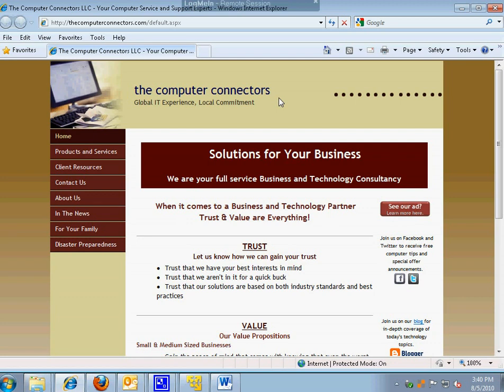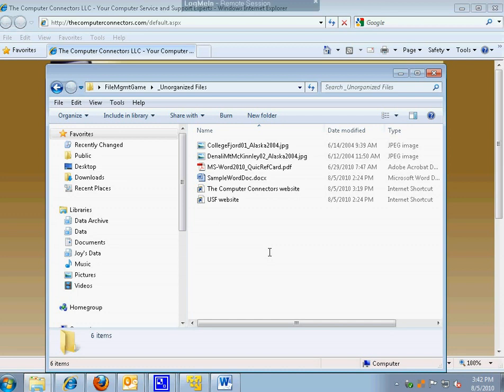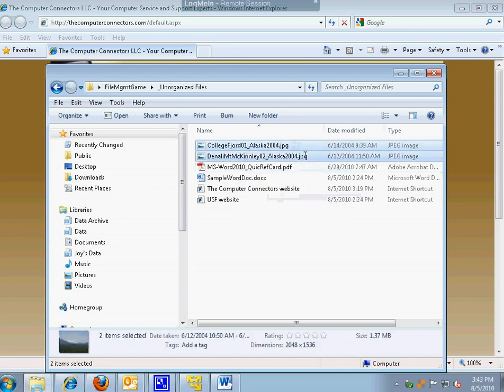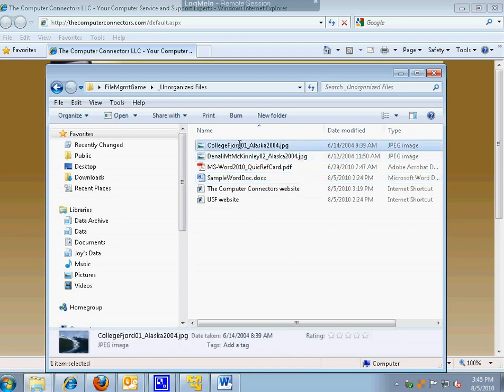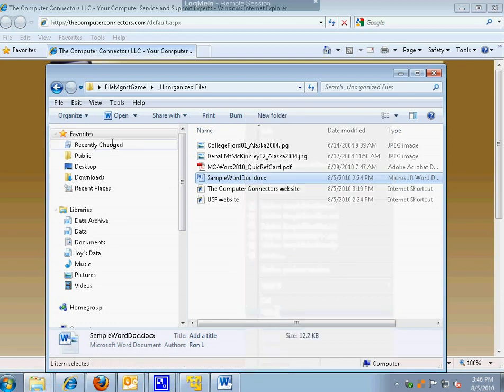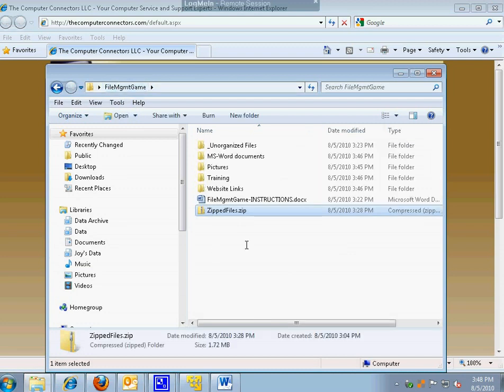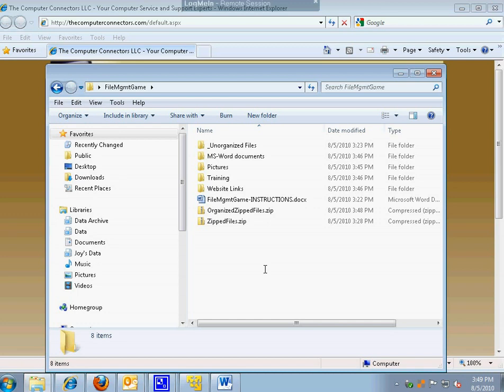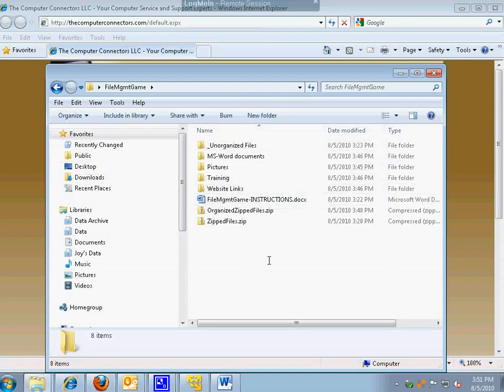Managing files & folders and Using ZIP (compressed) folders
The Computer Connectors video channel shows you how to select and organize multiple files as well as how to use .ZIP (compressed) folders.